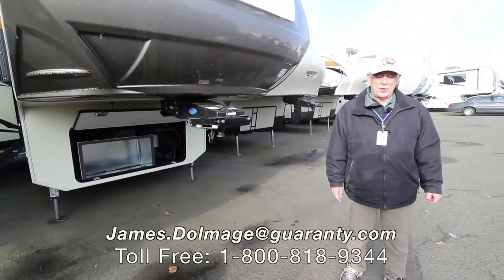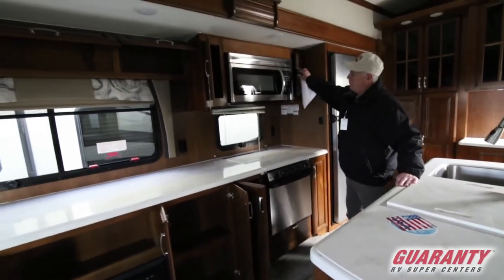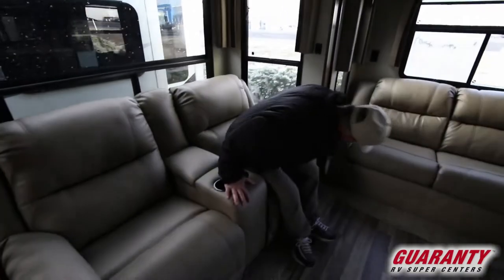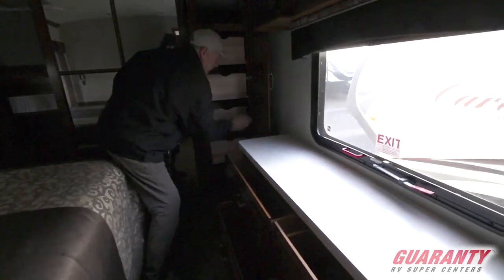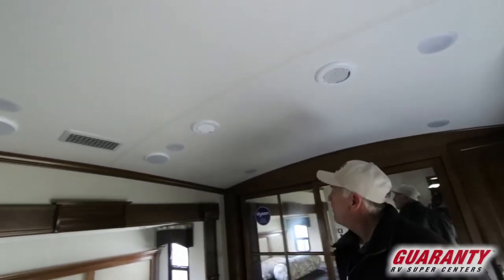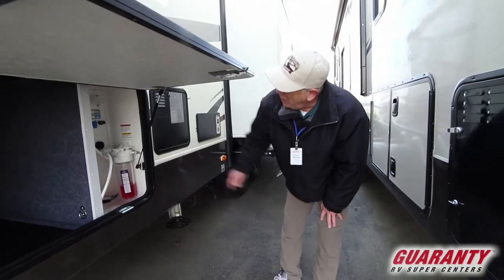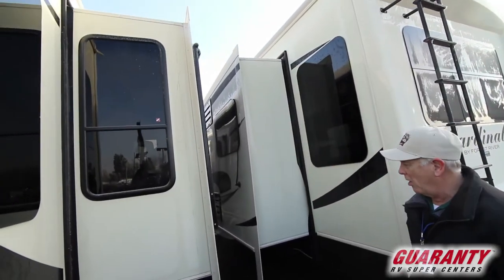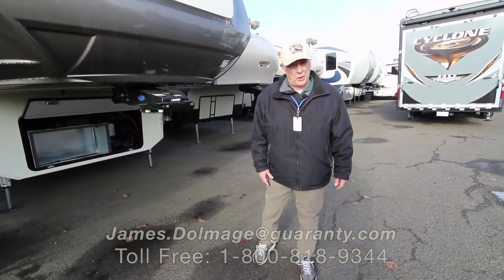2018 Forest River Cardinal 3350 RL Fifth Wheel • Guaranty.com